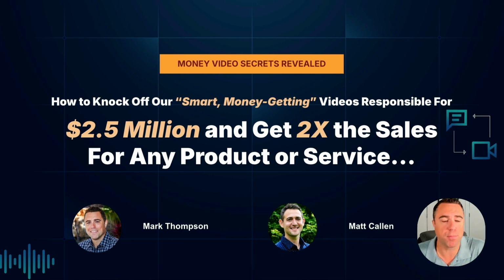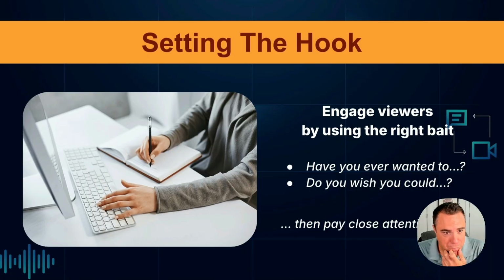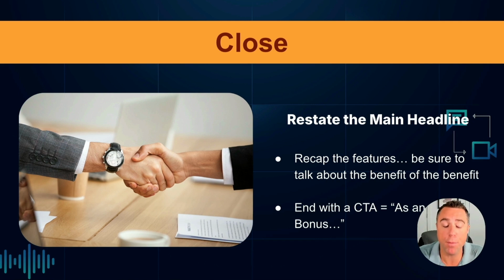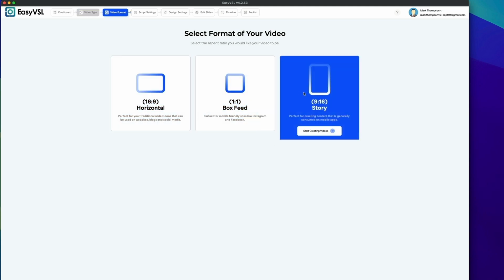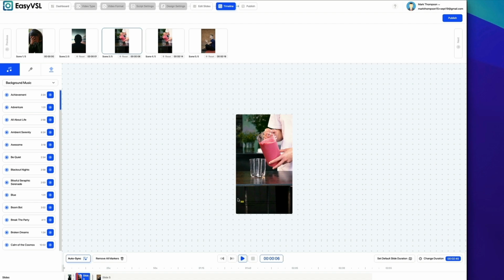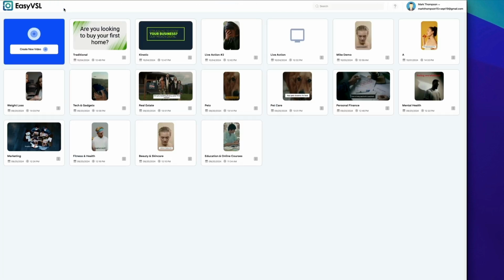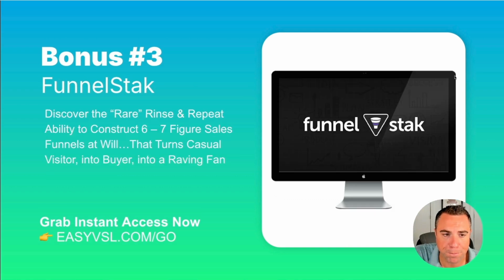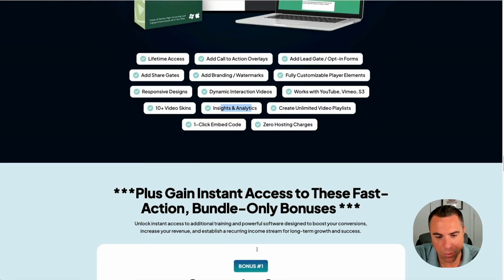EasyVSL 4.0 - Easily Create AMAZING Sales Videos in MINUTES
EasyVSL 4.0 webinar replay

Thank you for checking out EasyVSL 4.0